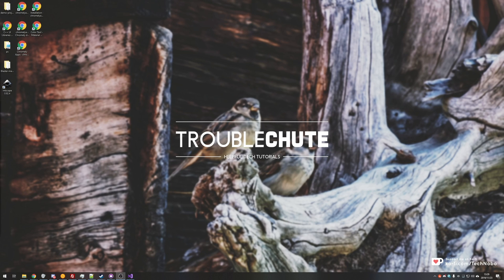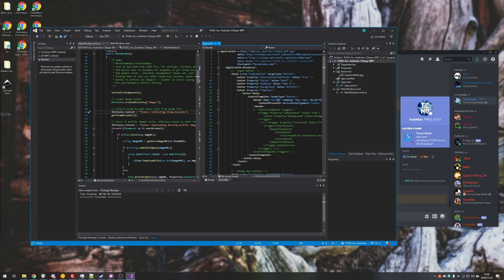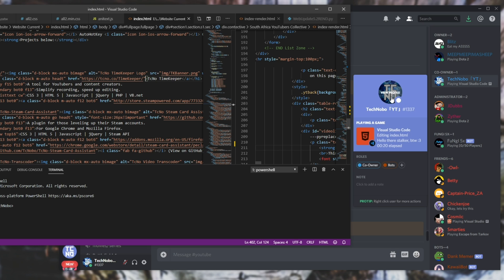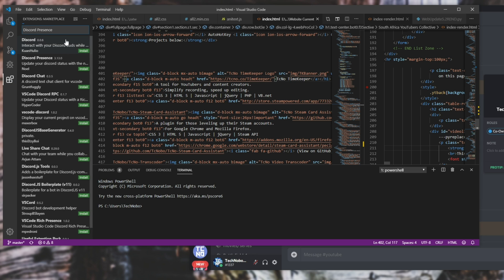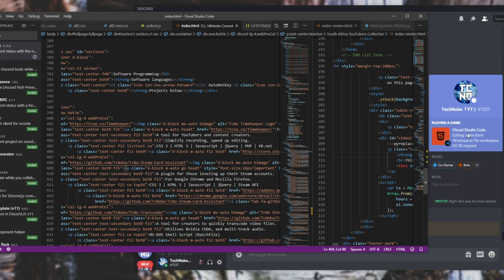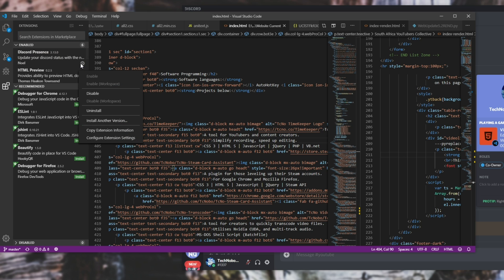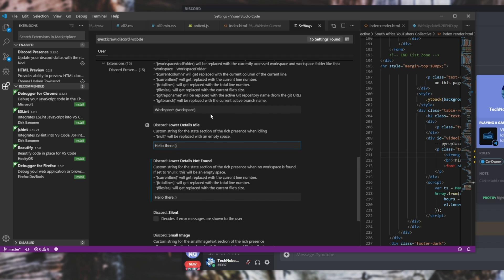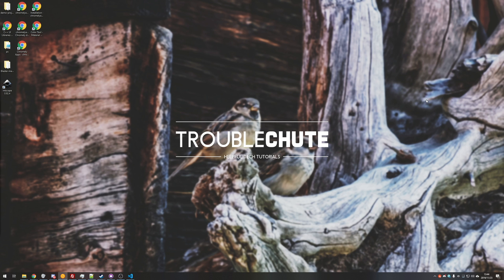Get Discord Presence for Visual Studio Code | Full Guide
Want to share what project or files you're working on with people in Discord? Want some kind of Visual Studio Code to Discord integration? Well, you can do it with an extension. Need privacy? You can hide or show exactly what you want and nothing more with a few setting changes.